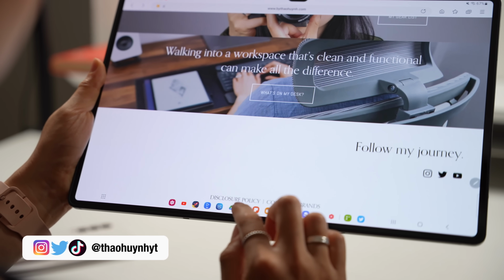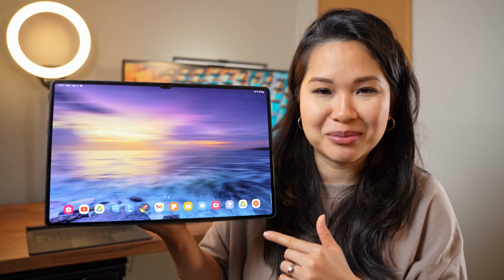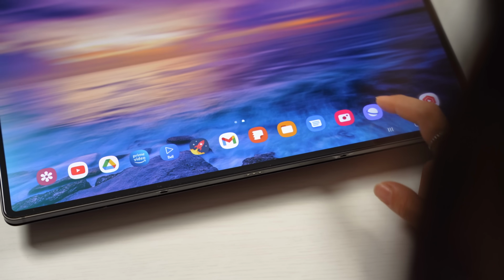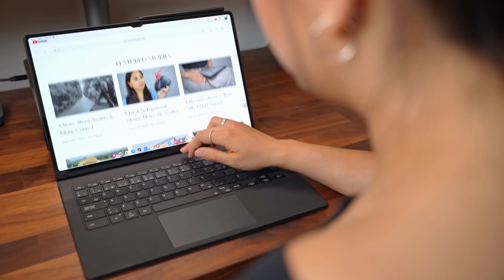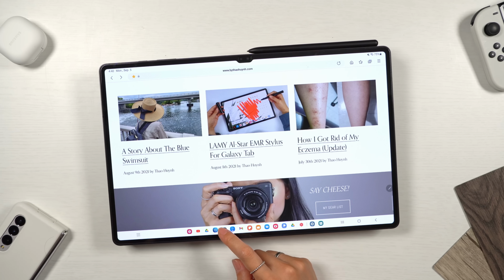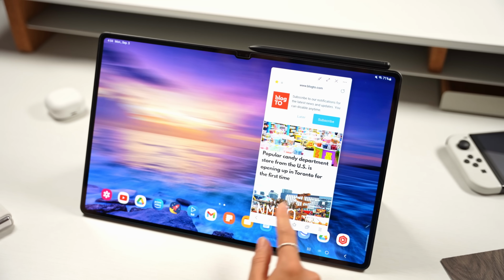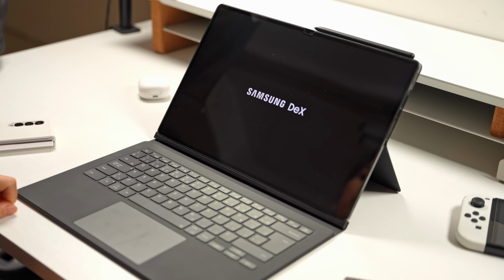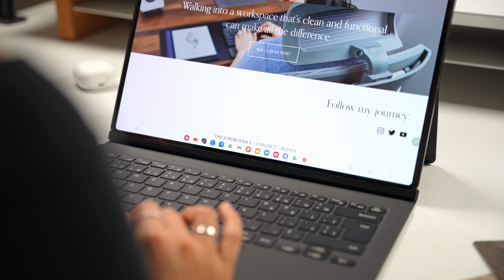The Galaxy Tab S8 Ultra Just Got Better!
I just received the Android 12L update on my Galaxy Tab S8 Ultra & for those of you who aren’t really in the loop, Google seems to be taking big-screen android devices seriously again! They’ve already teased that a new Pixel tablet is in the works. 12L is basically a mini update to make android better on tablets & foldable devices. Now that I’ve spent some time with the update on my Galaxy Tab, I thought I’d share the most notable new features as well as my thoughts on them.